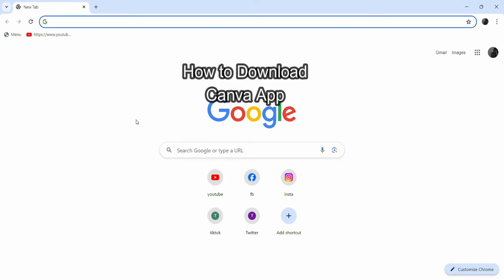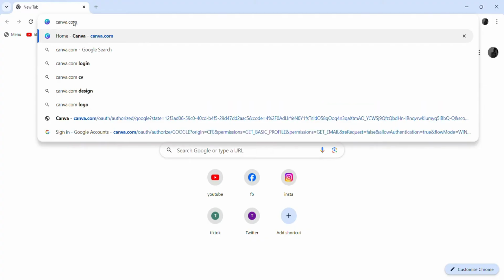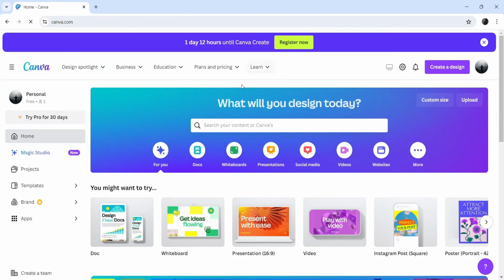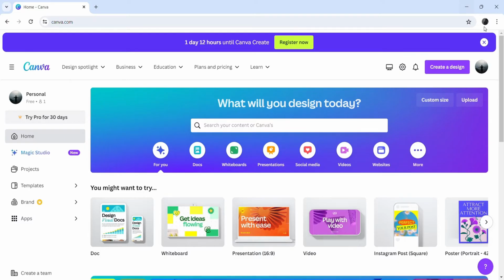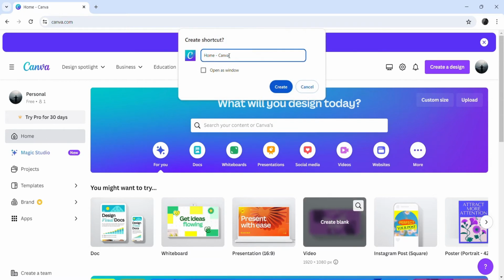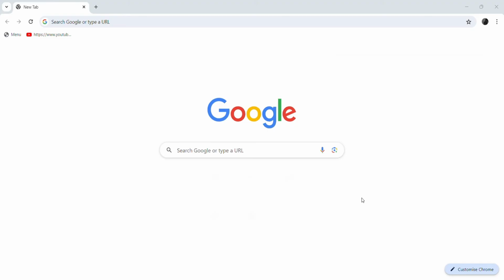How to Download Canva App (2024) | Install Canva App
Learn how to download the Canva app on your device. This video provides clear instructions to help you install and start using Canva for your design projects.